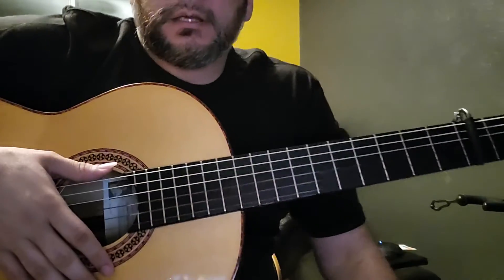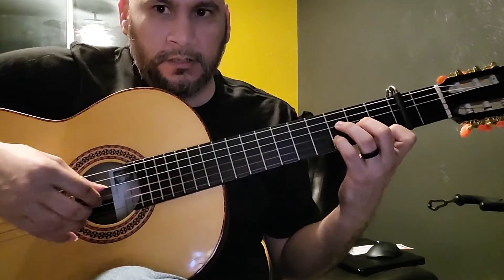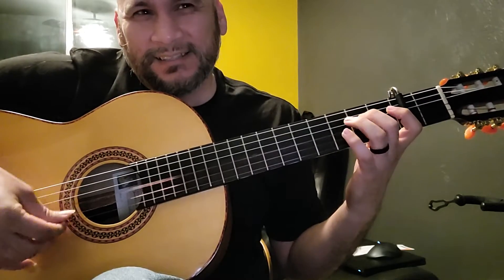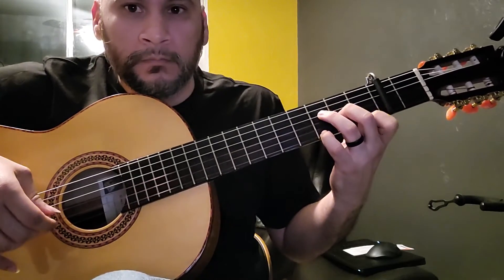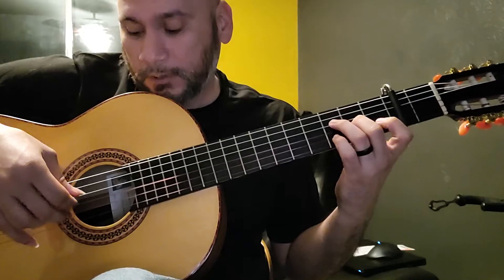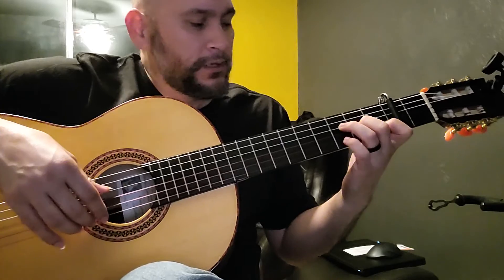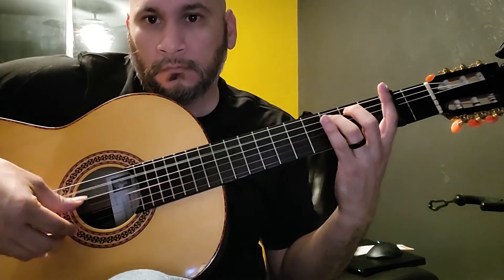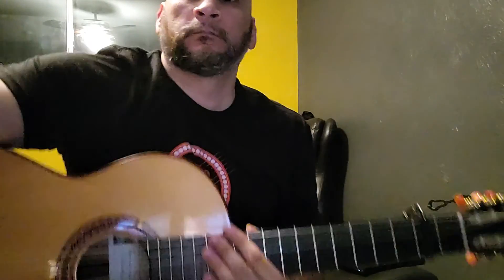Solea Lesson #14 - Falseta VI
A little bit trickier falseta for Solea on flamenco guitar.

This is a Manuel Rodriguez Model FF Guitar.